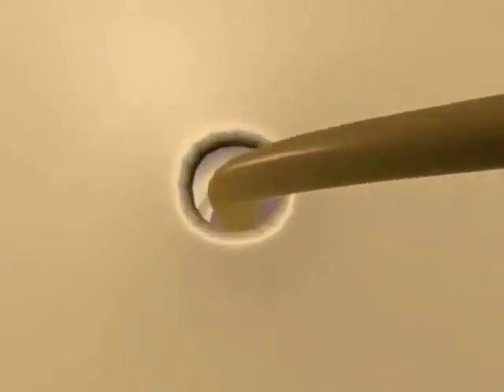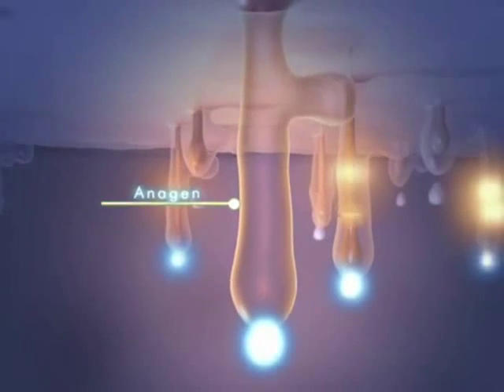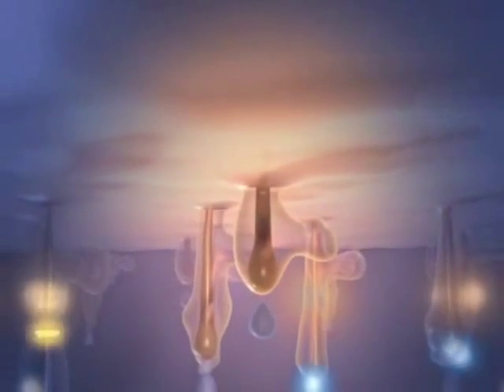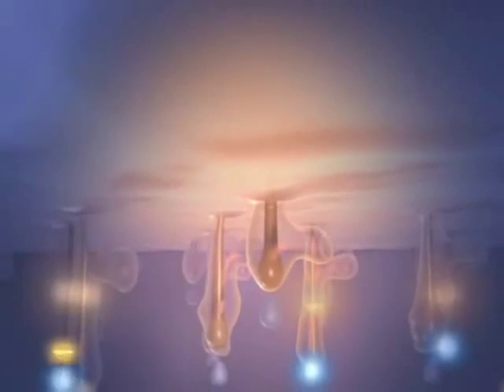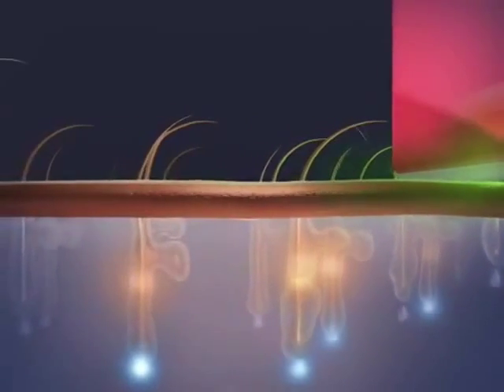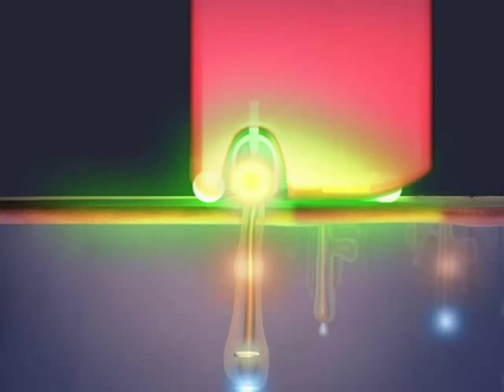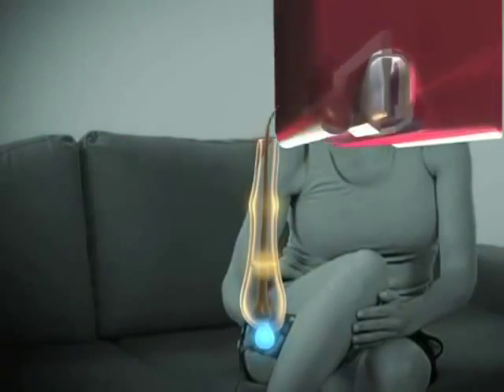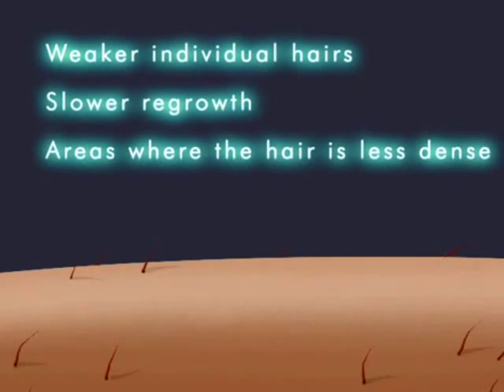How does the nono work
The technology used in nono works more or less like laser hair process. By inducing high electrical heat waves down to the roots of the hair follicles, it destroys the hair. The same process is conducted around the skin cells surrounding the hair, thus destroying any sort of growth mechanism present at the root of the hair. Instead of laser, the nono works on heat which is technically and scientifically more sound.